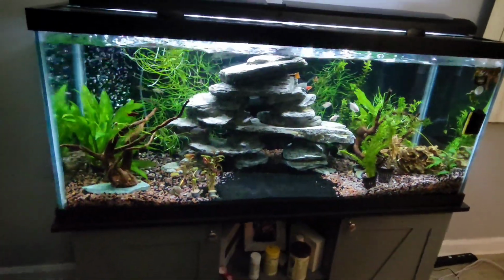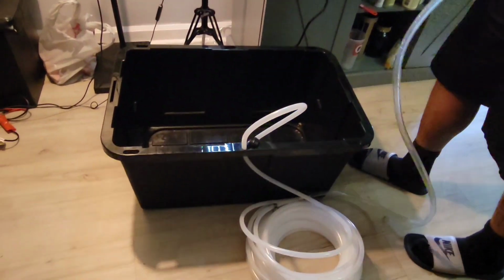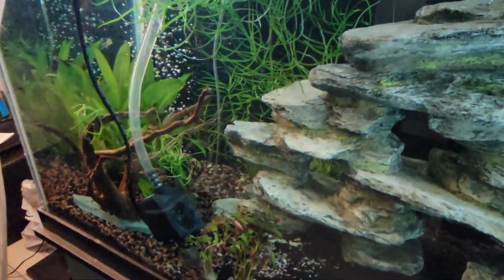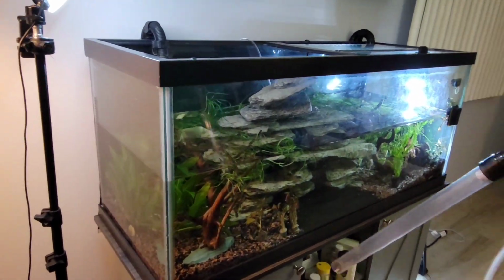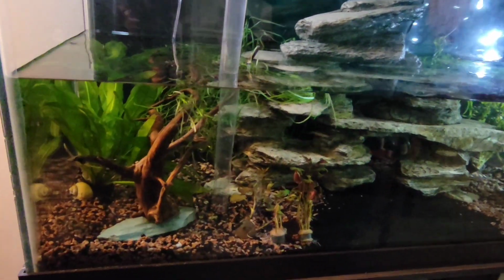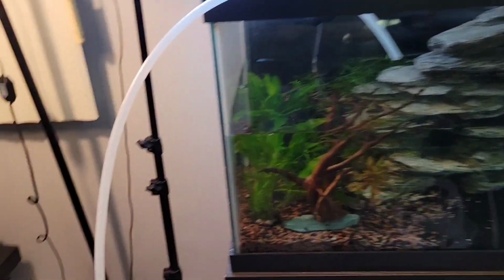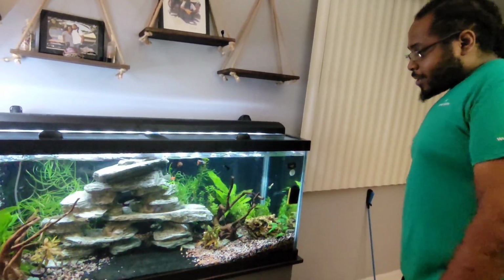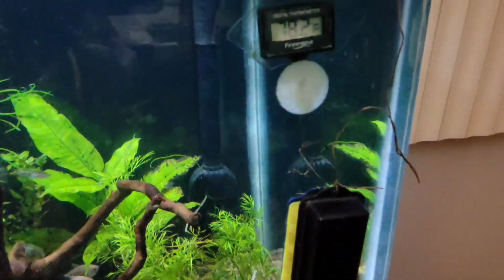75 gallon aquarium update+Water change.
On the latest episode of D Grow Life, We are going to do the first water change on the 75 gallon. Also we rearrange the plants and add new FISH!.